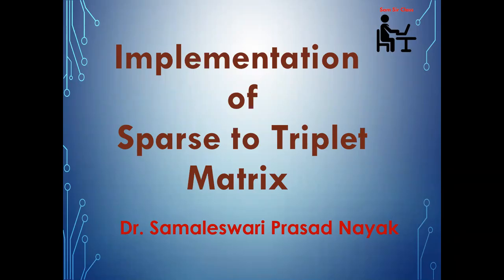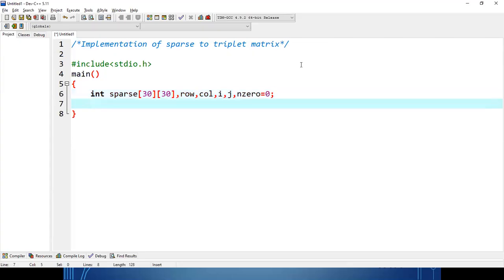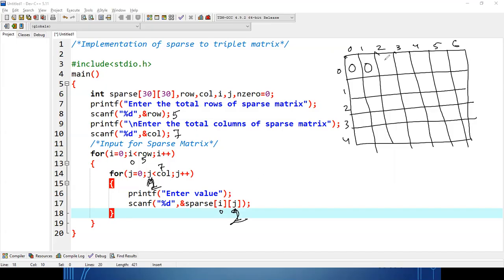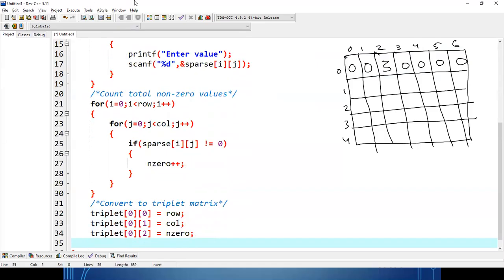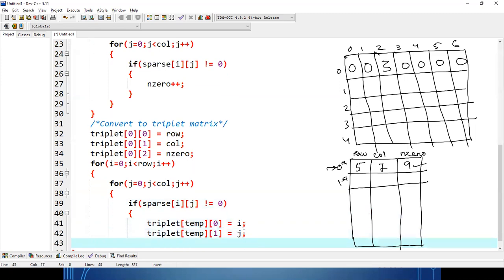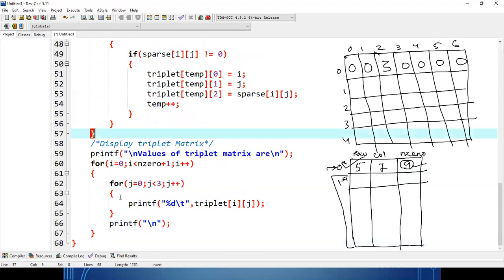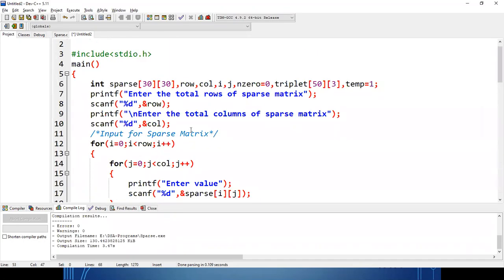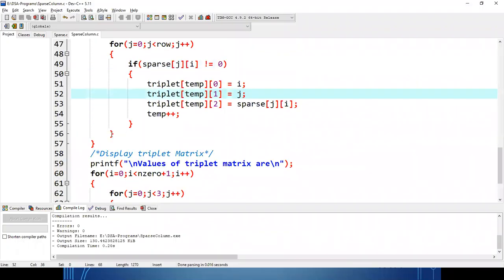12. Sparse Matrix Implementation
Live coding has been done to represent the sparse matrix to triplet matrix. Users can get a clear idea how to convert sparse to row as well as column major triplet matrix.